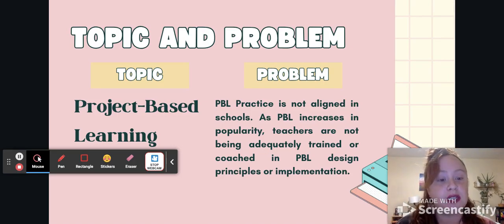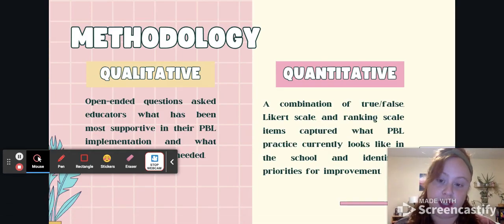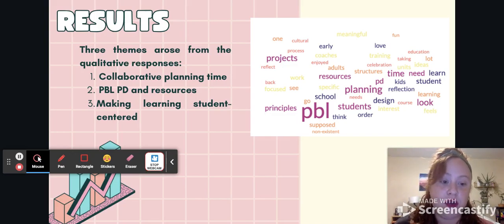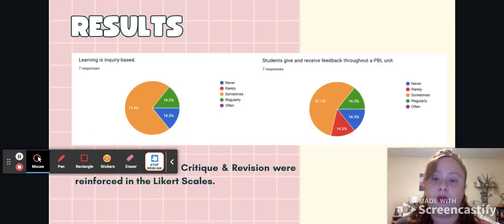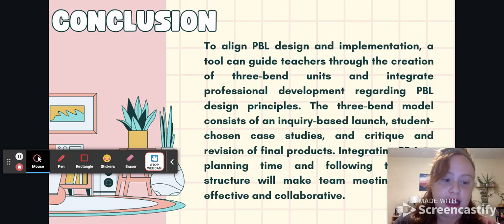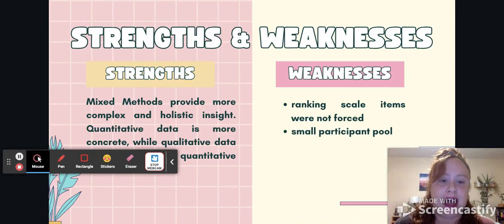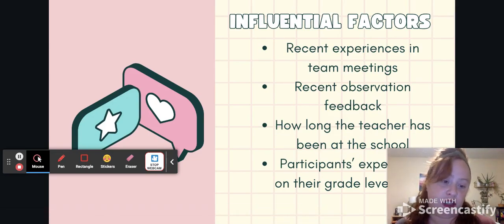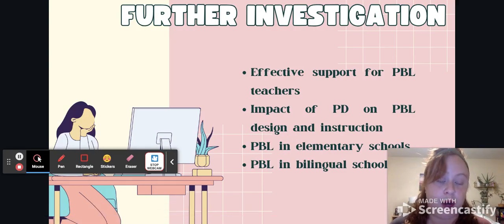McCormick Capstone Presentation